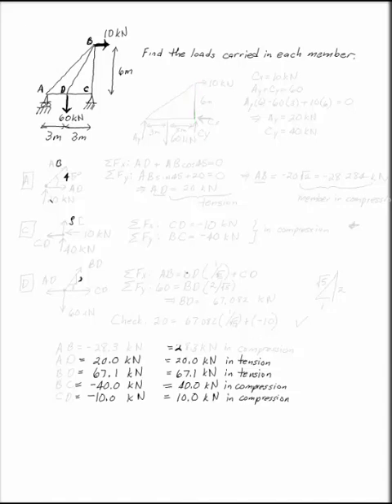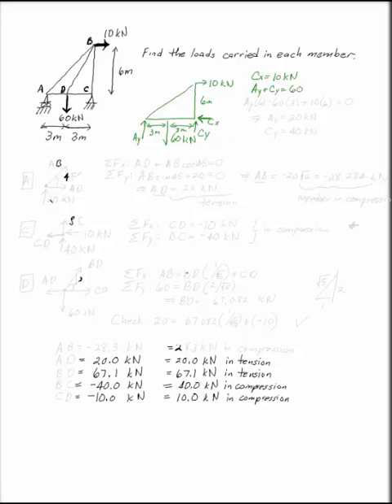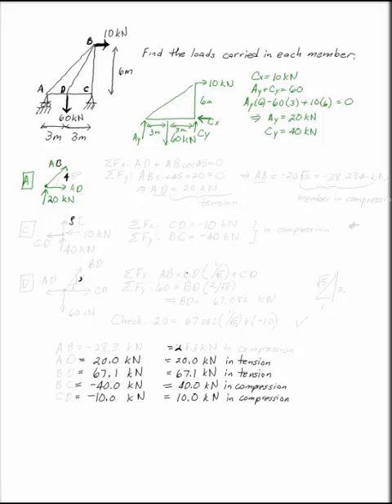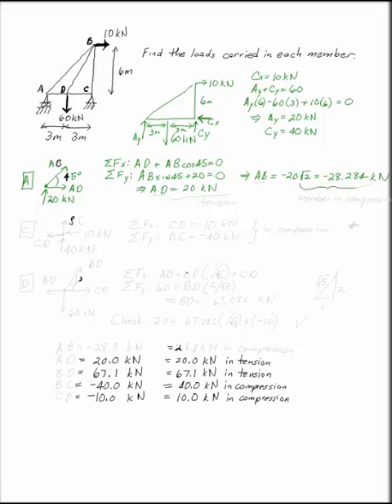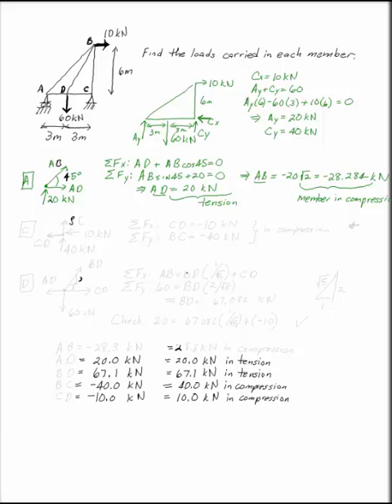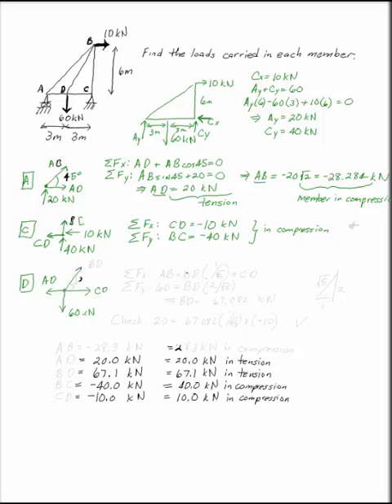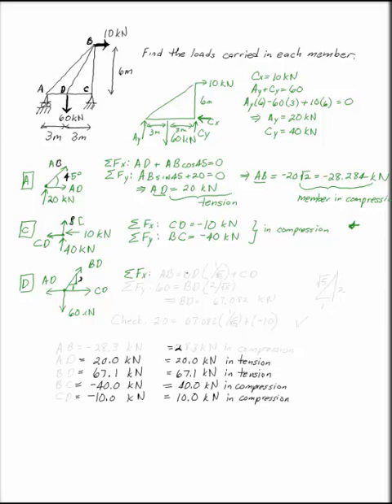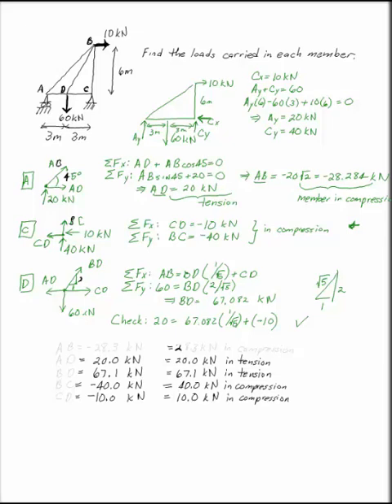Trusses by the Method of Joints, Example 1